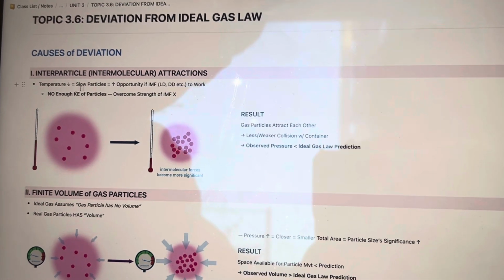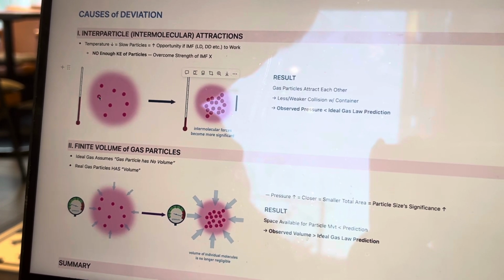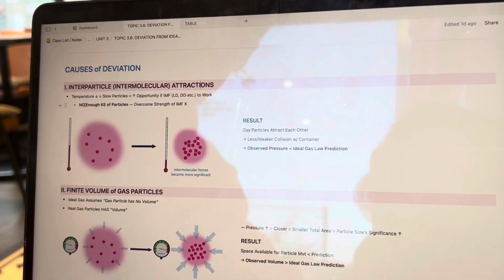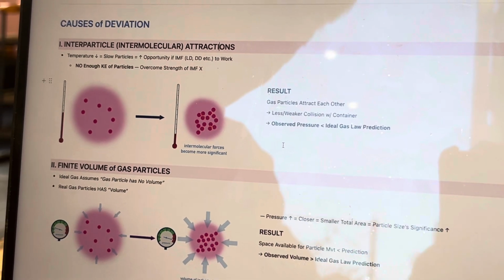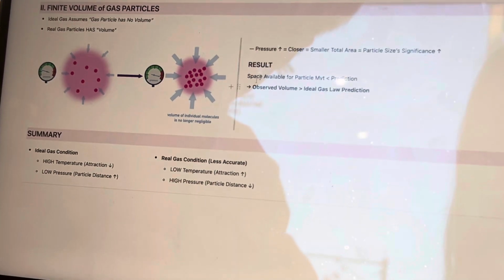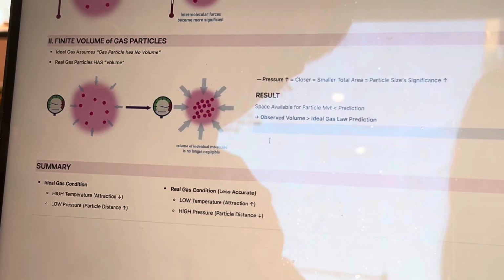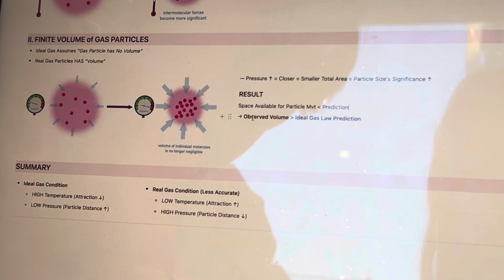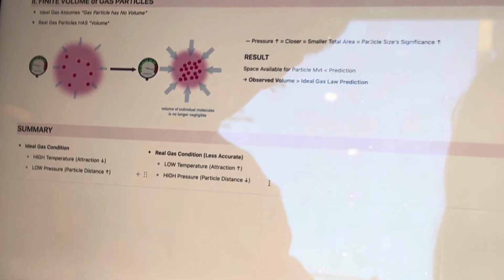[AP Chemistry] Topic 3.6 Explanation